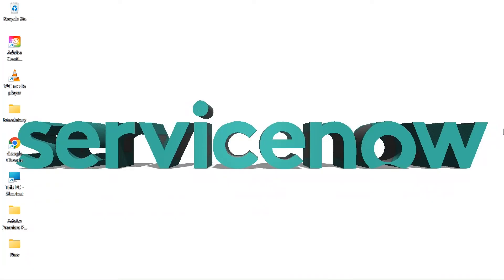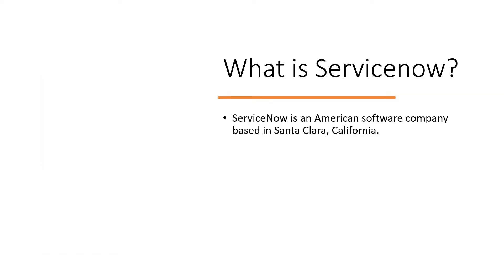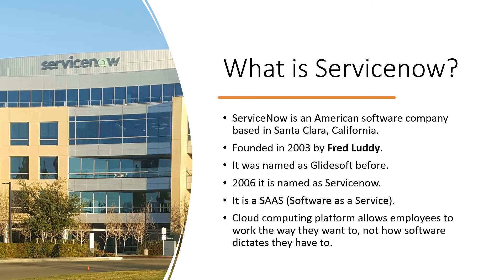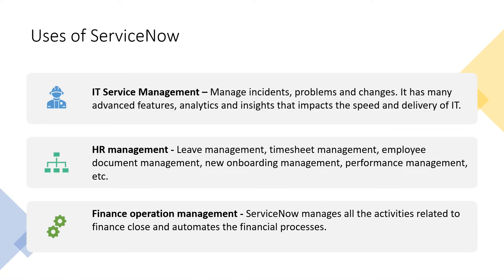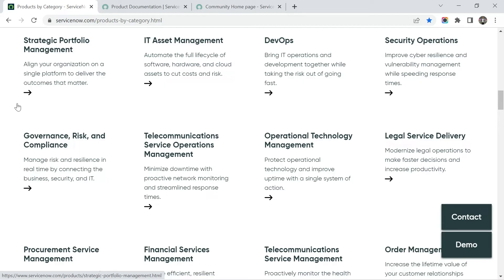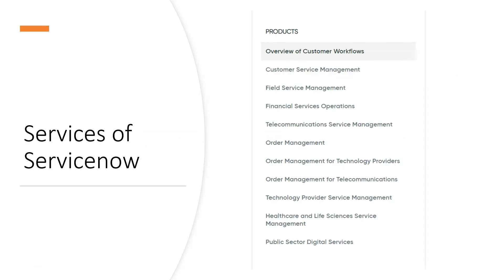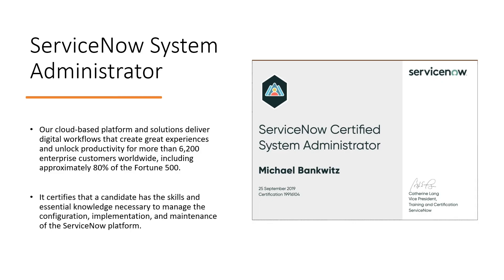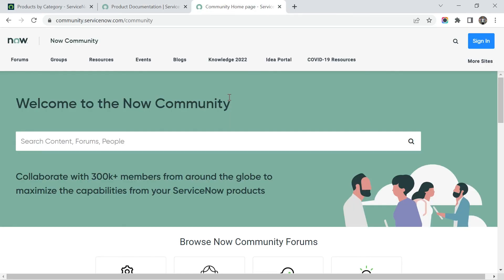What is ServiceNow?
*Hey Everyone,*

⏱️TIMESTAMPS⏱️
0:00 Intro
0:19 What we have learned in last video?
0:43 What we are going to learn today?
1:08 What is ServiceNow?
3:07 Uses of ServiceNow
4:00 Services of ServiceNow
5:49 ServiceNow system administrator
7:10 Important websites
8:31 Thanks for watching !

This is the 2nd video of this tutorial series call @ServiceNow.

                     - *List, Form, Search, Filter, Context Menu* -